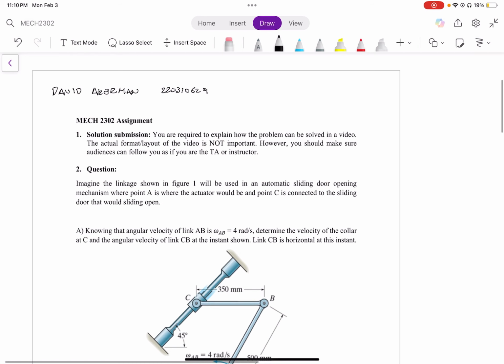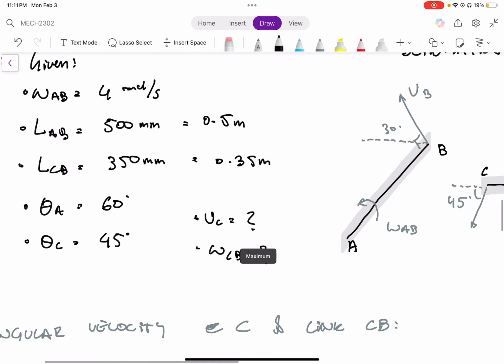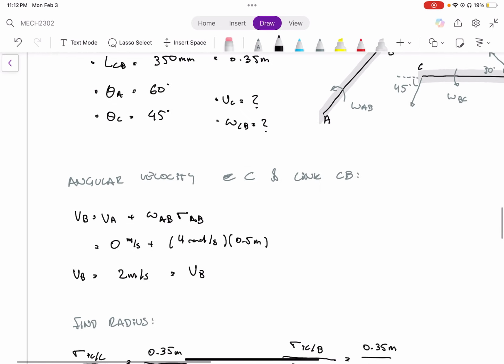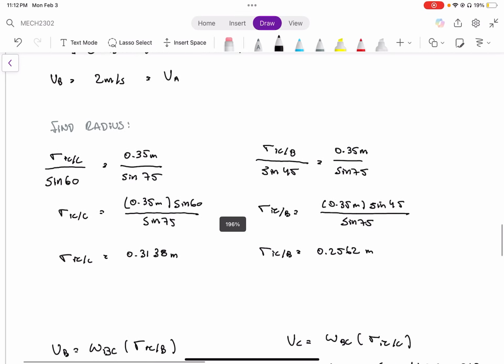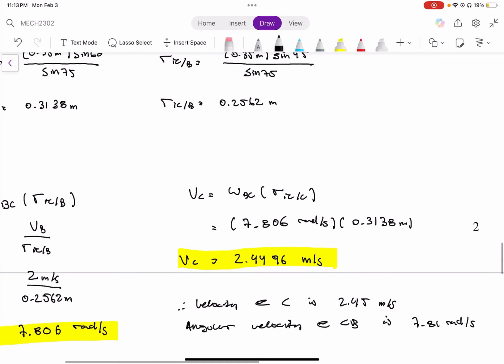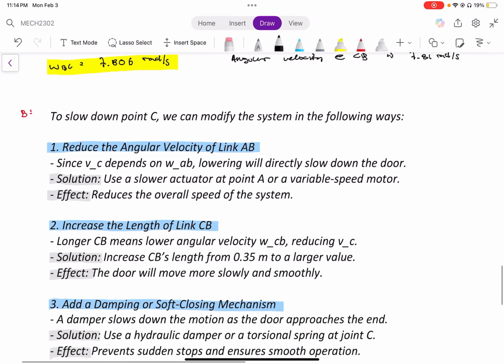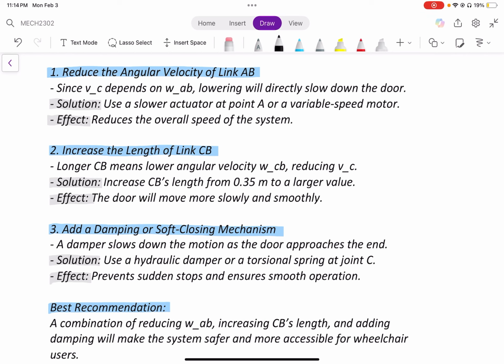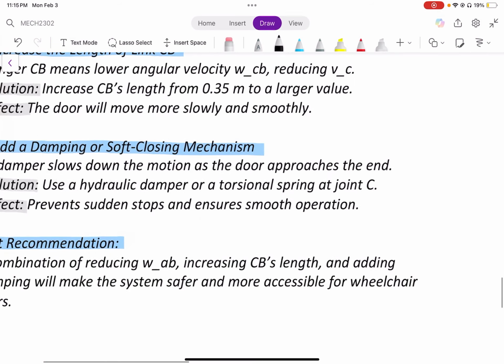February 3, 2025